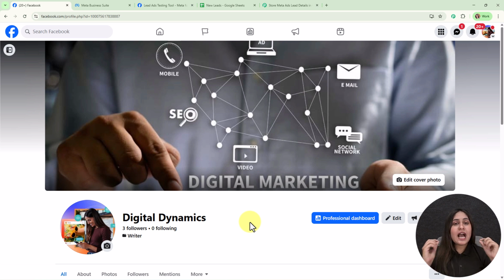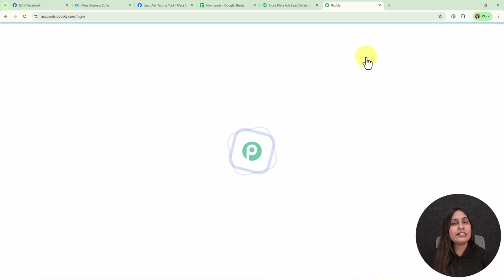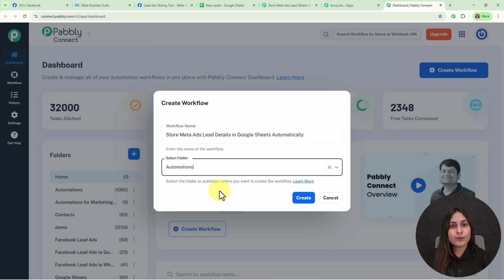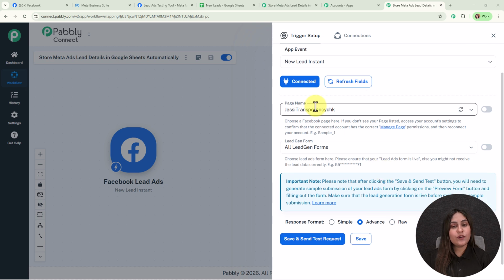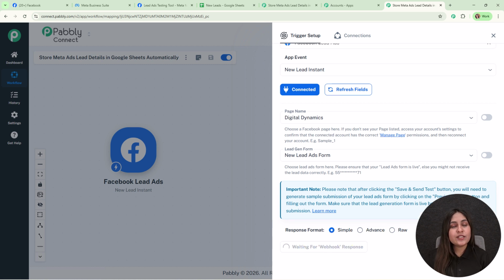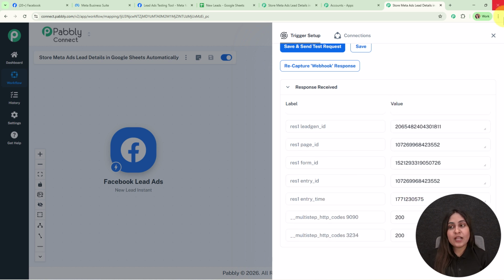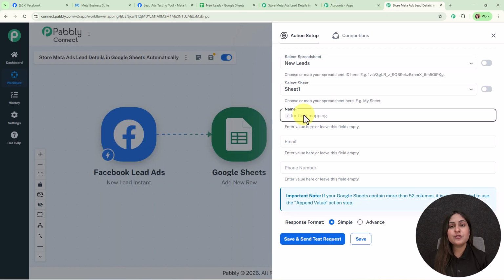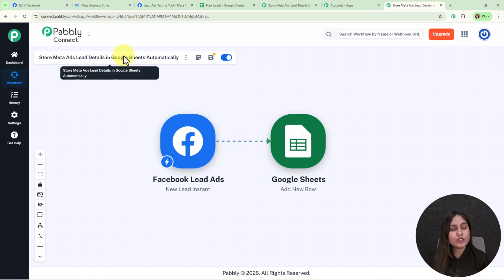Store Meta Ads Lead Details in Google Sheets Automatically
In this video, you'll learn how to automatically store Meta Ads lead details in Google Sheets. We’ll guide you through using Meta Ads to capture leads and Google Sheets to organize your data efficiently. Pabbly Connect simplifies the process by seamlessly integrating these platforms, automating data transfer without any manual input. This solution saves you time and ensures your lead information is always up-to-date and accessible.

Use Case:-

Whenever a new lead is generated from my Meta Ads, an automation automatically captures the lead details and stores them in Google Sheets. This helps me keep all lead data organized in one place, track performance easily, and access leads in real time without manual data entry.

Benefits of Pabbly Connect:

1. Automation: Save time, money, and resources by automating tasks.

2. Integration: Connect various web services to create efficient workflows.

3. Security: Enjoy industry-standard security for your data.

4. Scalability: Easily add new applications and services to your workflow.

5. Cost-effective: Choose from plans suitable for different business sizes, with no charges for internal tasks.